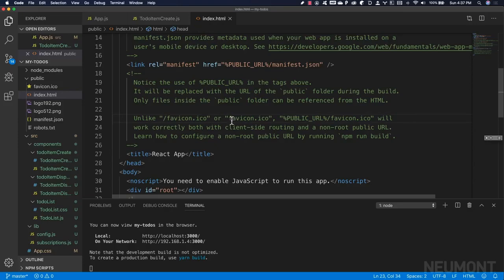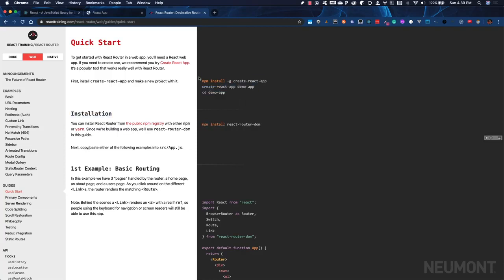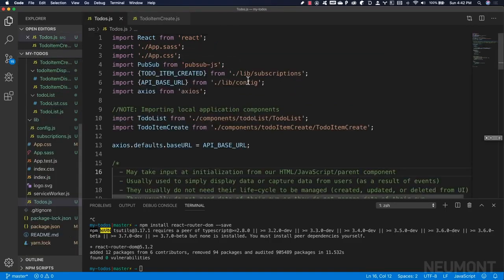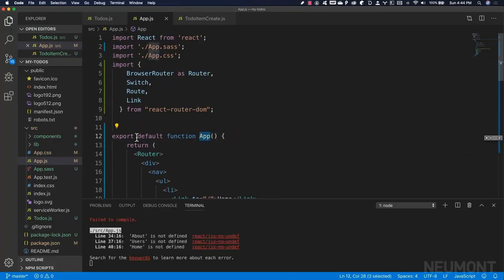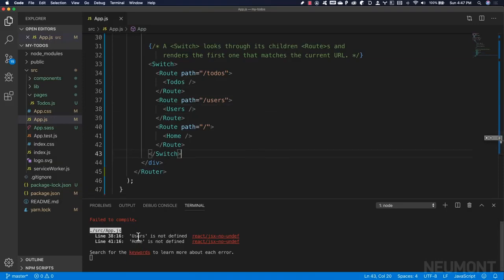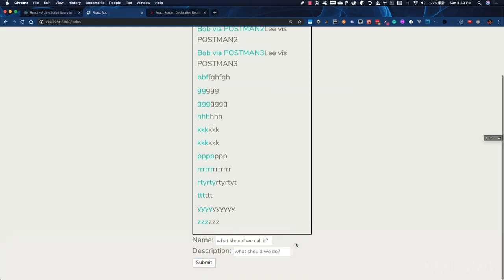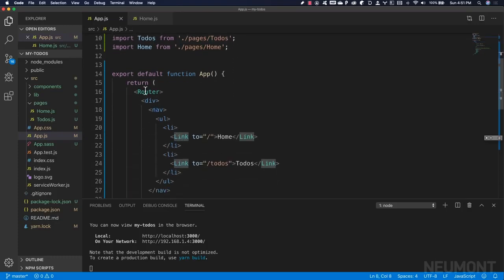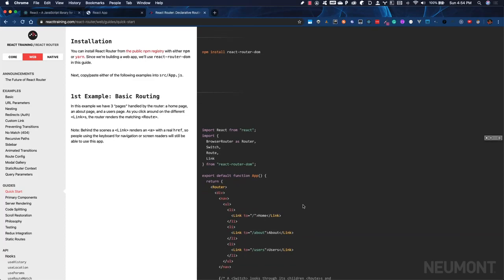Episode 31: Routing in React for Multi-Page Effect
React.js is often used to create single-page applications or SPA's. In order to make a SPA feel and act like a multi-page application, React.js uses the concept of a router to show and hide parent components that act like pages and are composed of other components making up their user interface.

In this video, we learn how to use the React.js router system to simulate multi-page applications when building complex single-page applications.